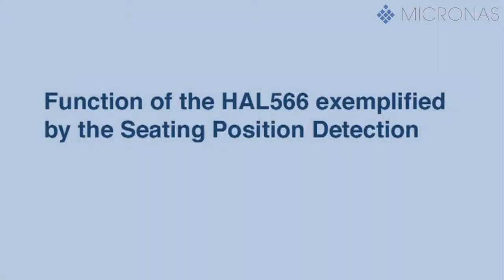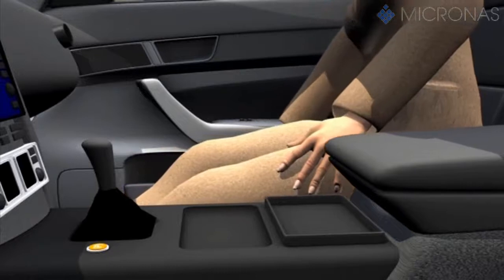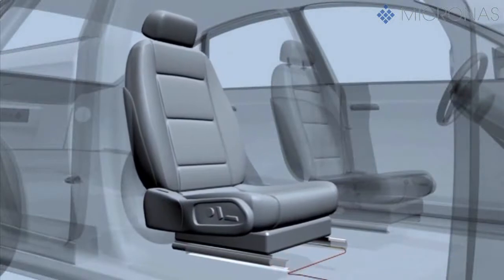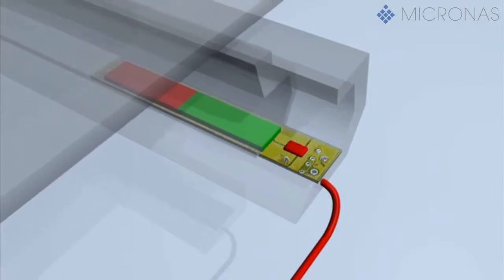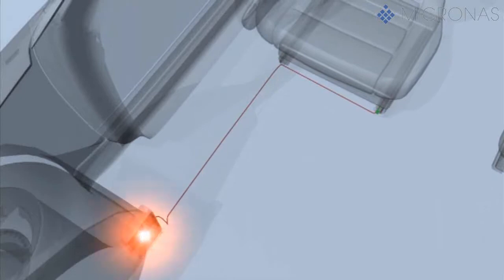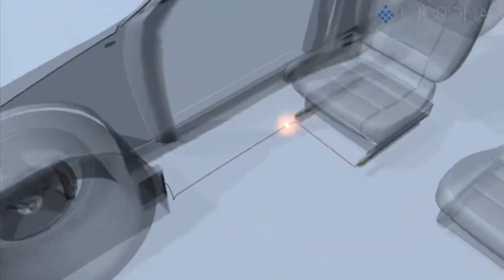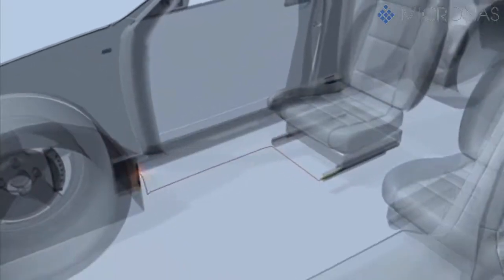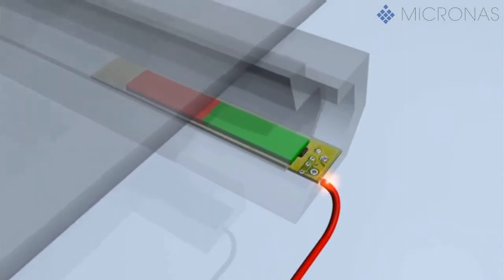HAL566 exemplified by seat position detection | by Micronas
Function of the Micronas HAL566 exemplified by seat position detection